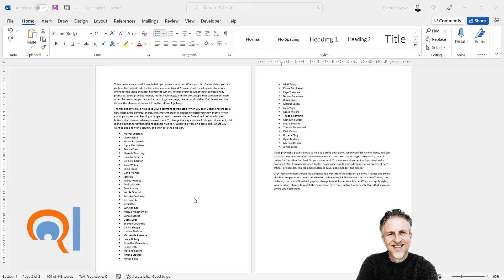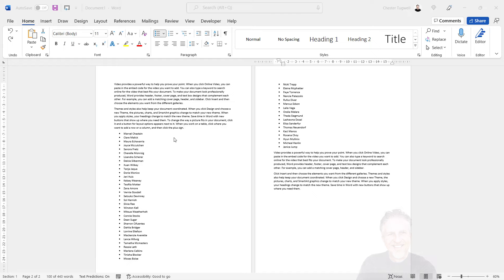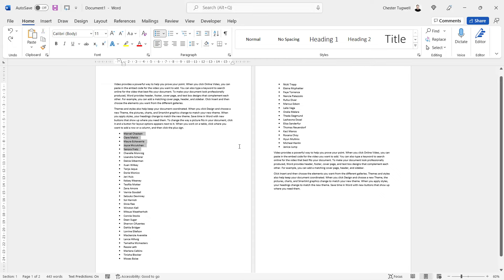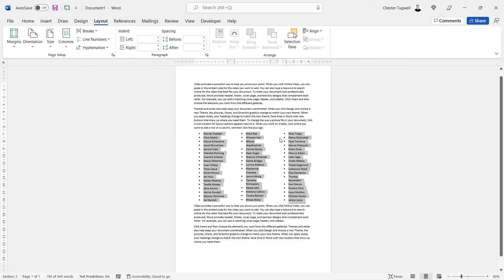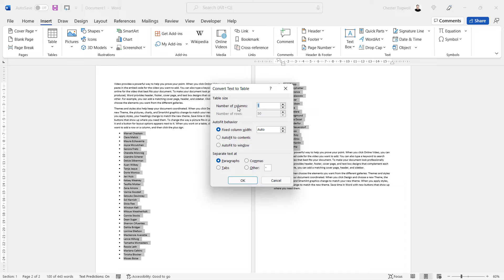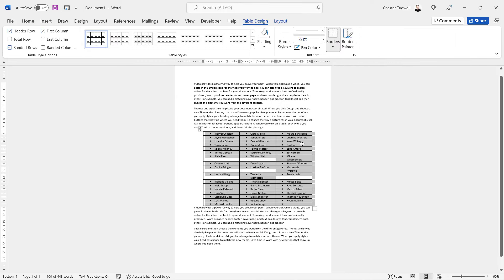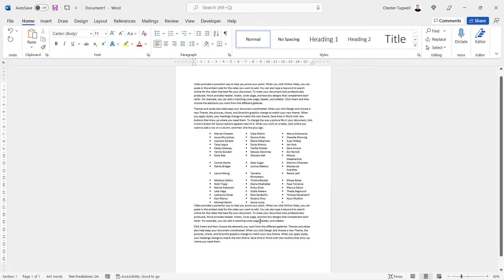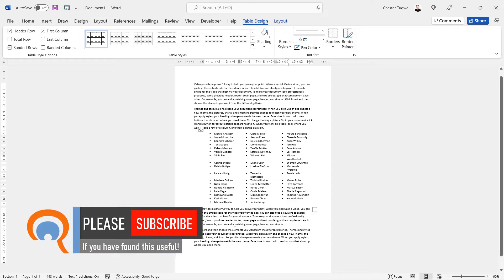Multiple Bullet Points On One Line in Microsoft Word | How to Make Horizontal Bullet Points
In this video I demonstrate how to include multiple bullet points (two, three or four bullet points) on the same line in Microsoft Word.  There are two methods covered in this video, the first uses columns and the second uses tables.

Table of Contents:

00:00 - Introduction
00:26 - Columns Method
00:45 - Table Method